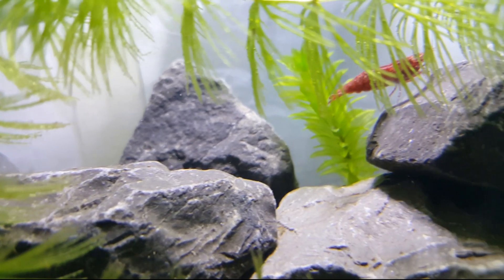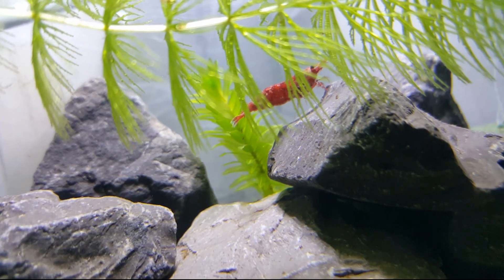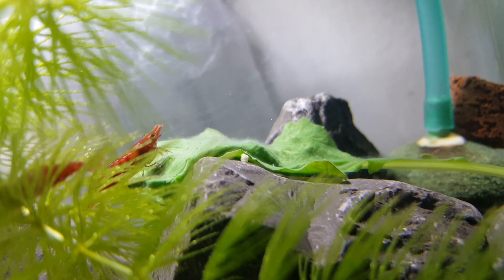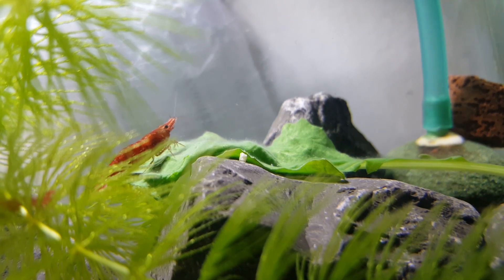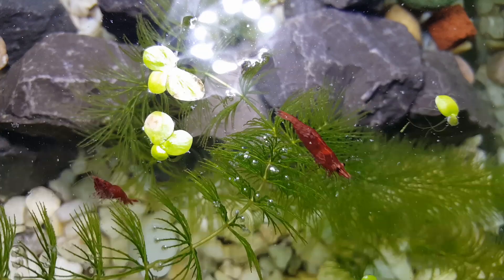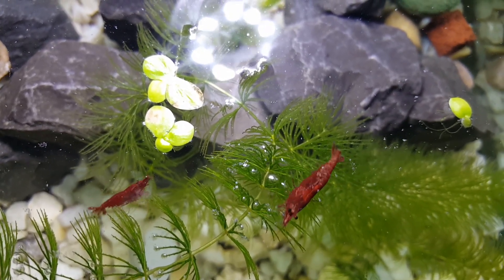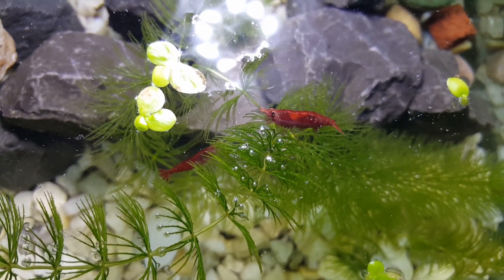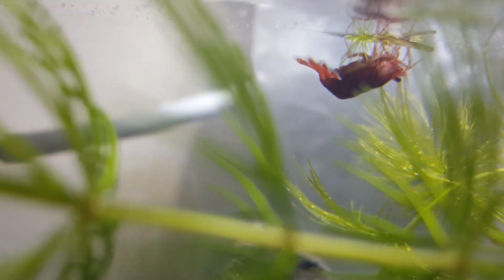Do shrimps need a heater?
As for the question of do Neocaridina shrimp need a heater,

it very much depends on where their tank is located. Neocaridina shrimp can survive in a wide range of water temperatures. Providing their aquarium water temperature stays somewhere between 64°F and 82°F (18°C and 27.5°C) they will typically be fine. Admittedly, the warmer the water temperature, the faster the shrimp grow, the brighter their colors tend to be, and they usually breed faster.

The other benefit of adding a heater to a Neocaridina shrimp tank is the water temperature is often more stable. An
unheated tank is subject to temperature fluctuations of the room it is housed in, whereas a tank with a fitted heater will
usually stay within a fairly tight predetermined temperature.

Of course, there are downsides to adding a heater to an aquarium. Every piece of equipment we add is a potential point of failure further down the line. Even the very best aquarium heaters do fail occasionally, and that failure can lead to the death of the aquarium inhabitants, especially if the heater sticks in the 'on' position, typically
cooking the shrimp.

Outro vocal credit:
Name:My Dream
By Shaib Alie ft.Aqeel Masinja